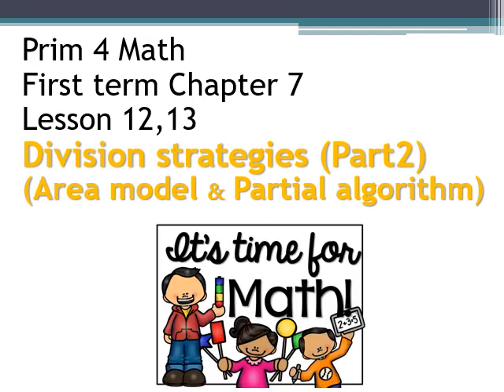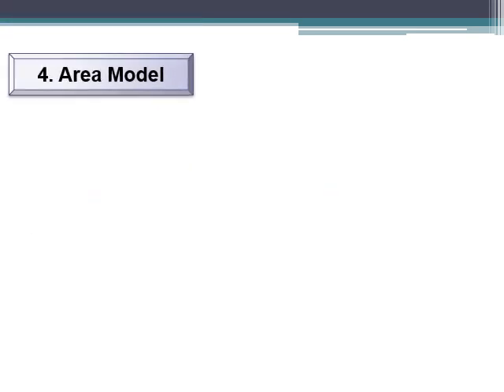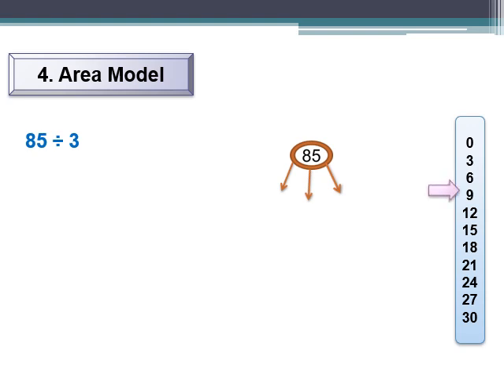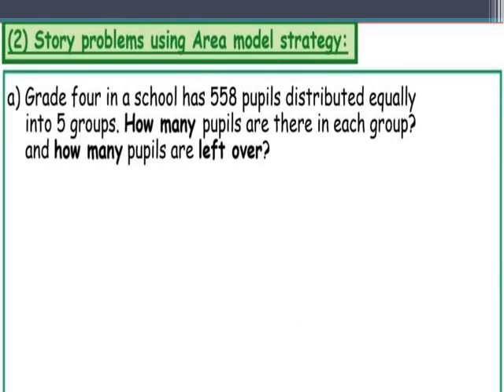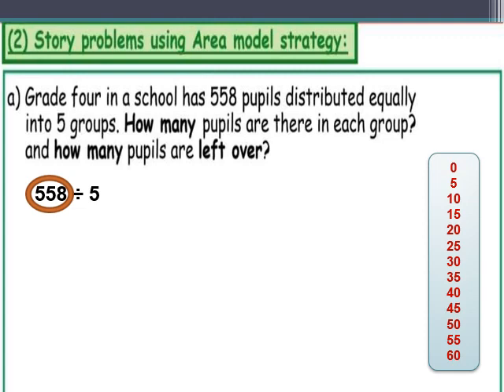Prim 4 Math t1 ch 7 Lesson 12,13 Division strategies Area model & Partial division part 2